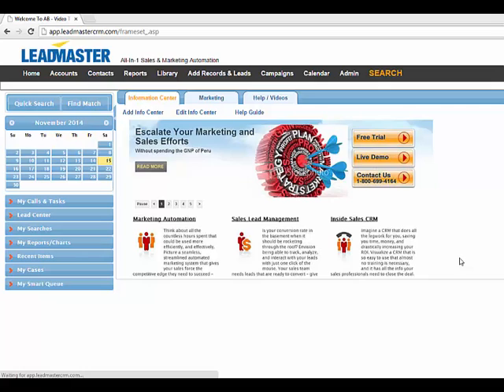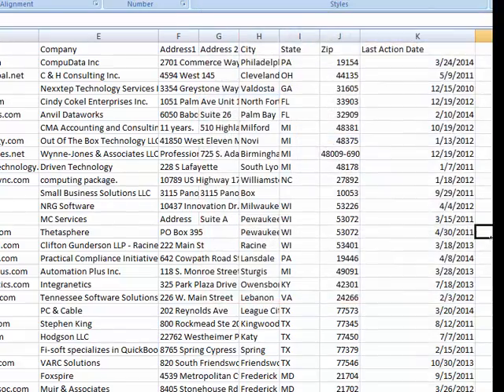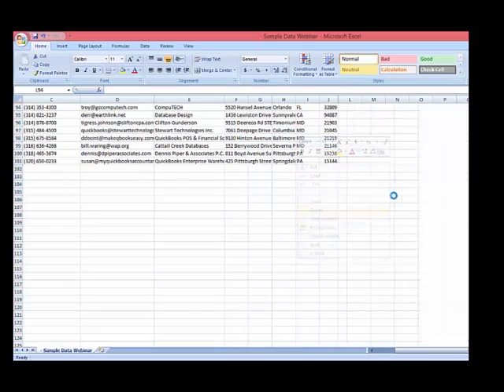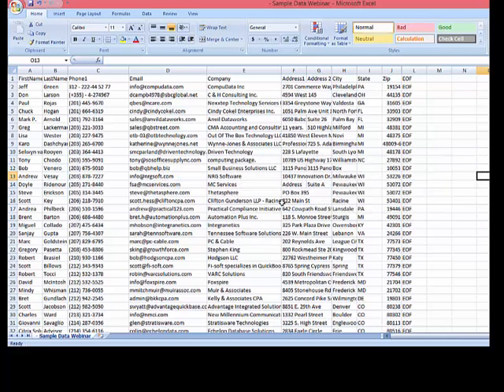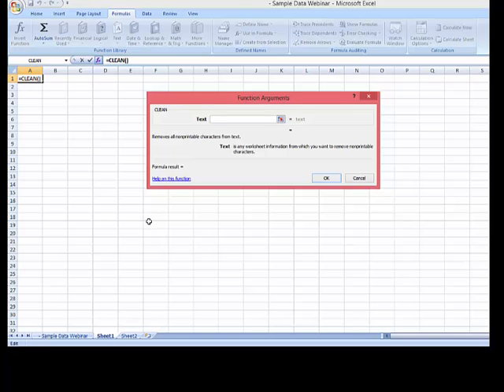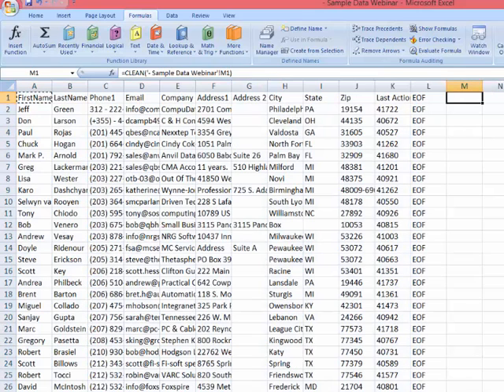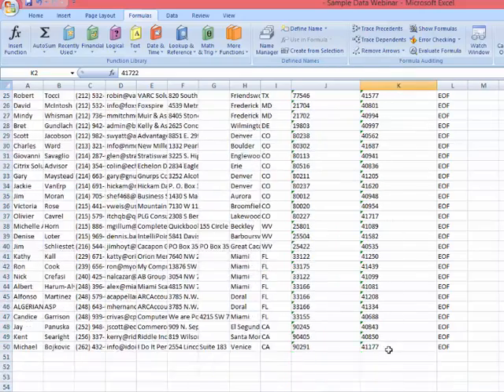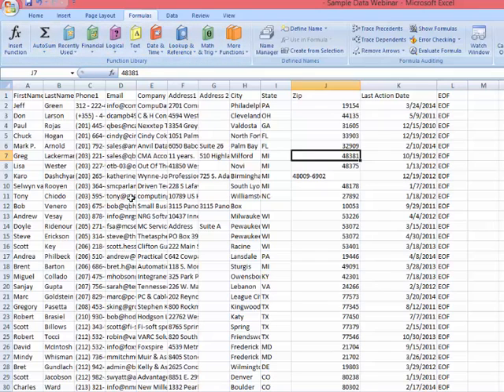FIle Cleaning for Importing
This video shows you how to clean up data prior to importing, including use of the Excel 'Clean' function.